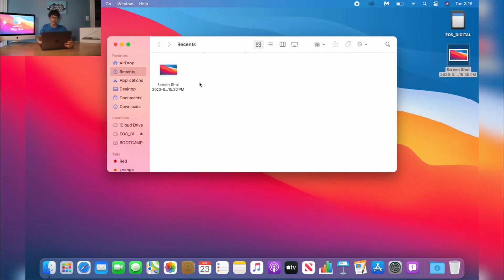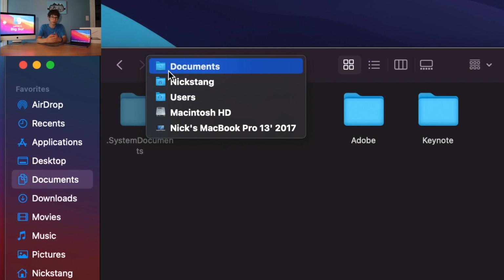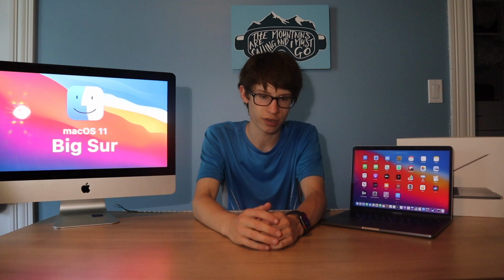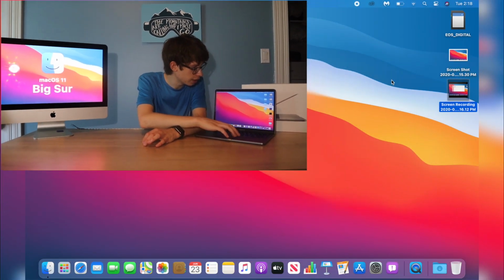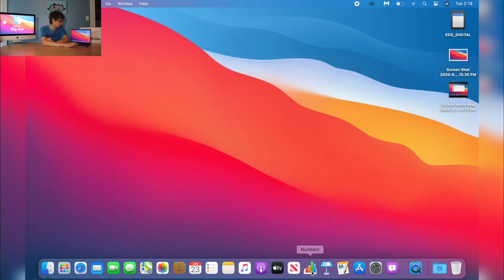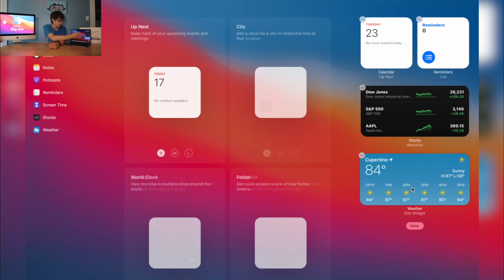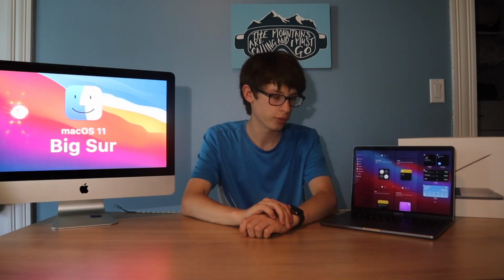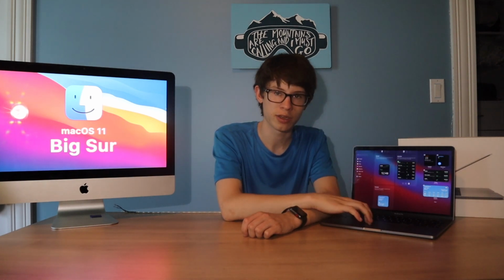My Review of macOS 11 Big Sur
I absolutely Love the new macOS 11 beta and I would love to hear you guys's impressions and thoughts on the OS as a whole!

And... DFTBA!